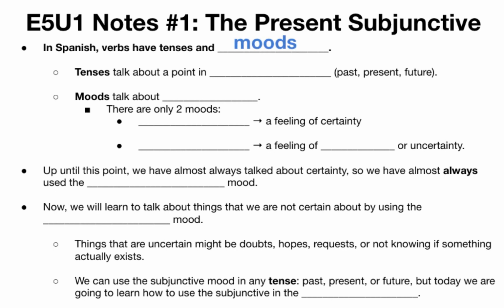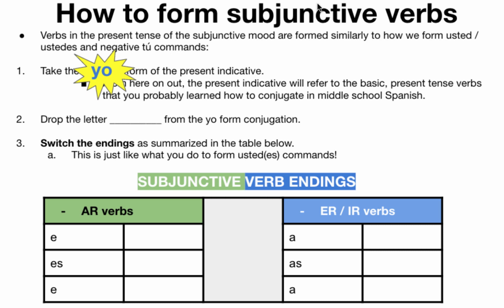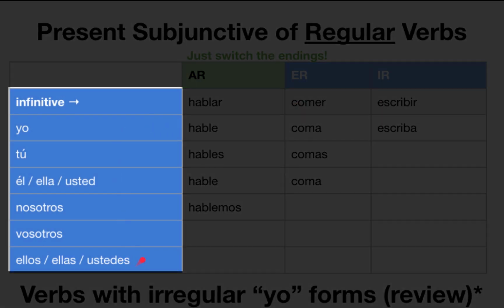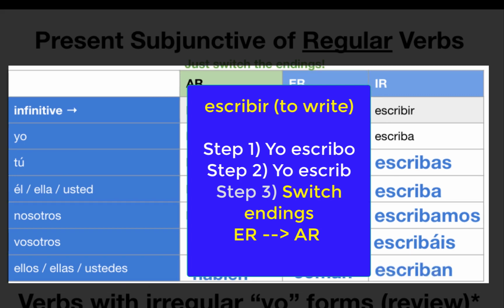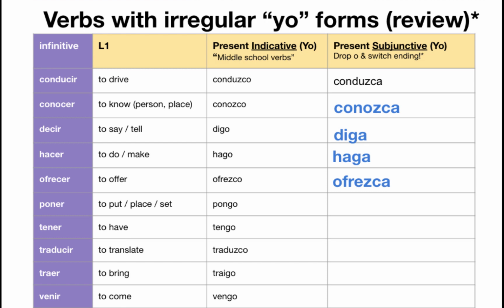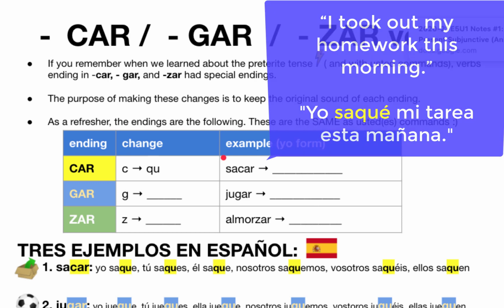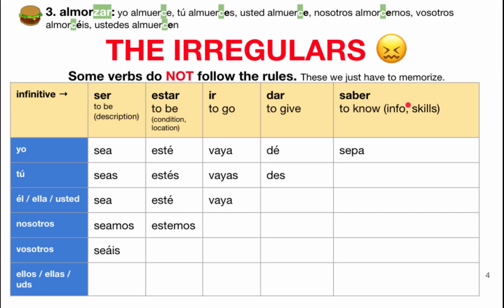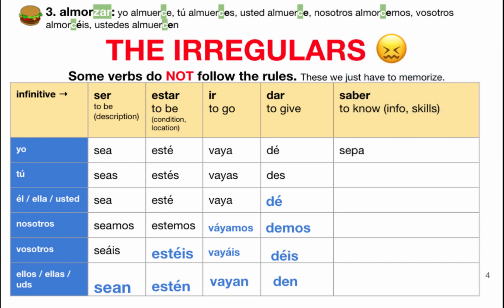E5U1 Notes #1 Screencast Present Subjunctive (Part 1)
(0:00) - Página 1
(2:57) - Página 2
(7:39) - Página 3